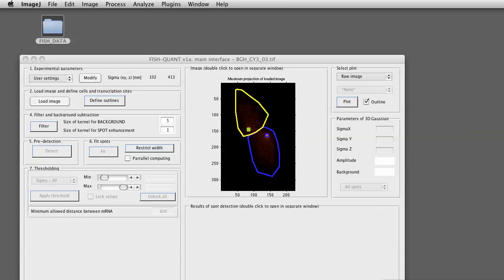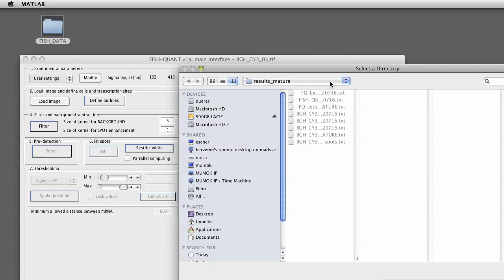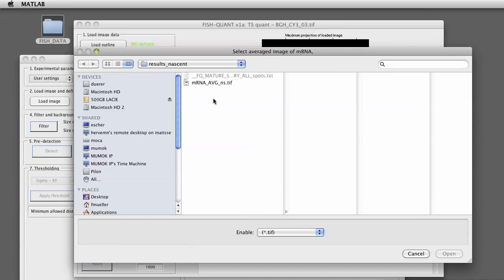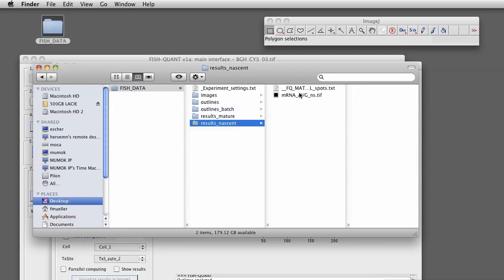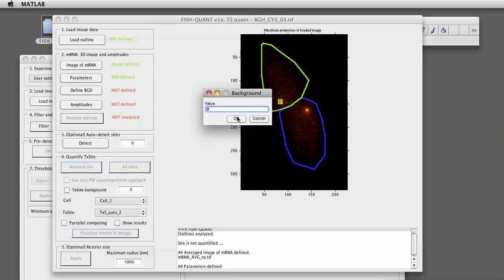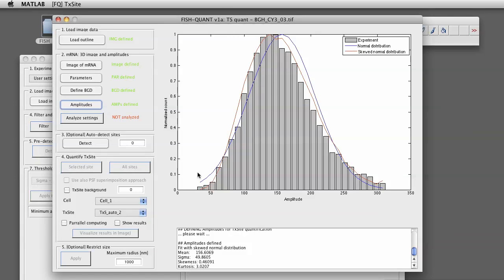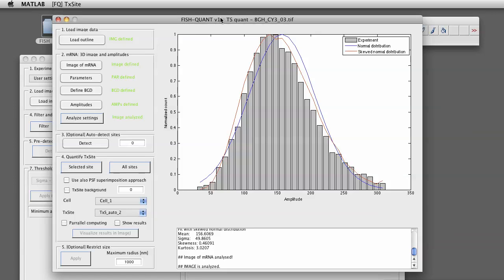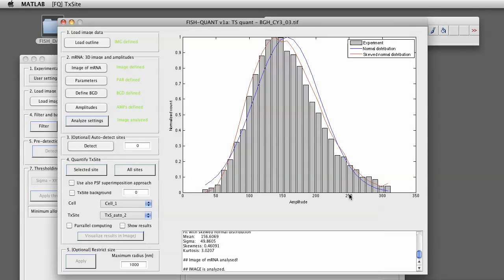FISH-QUANT video tutorial 7: setting up nascent mRNA counting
FISH-QUANT video tutorial 7:  mature mRNA quantification

For best quality use 720p and watch video in full screen mode.